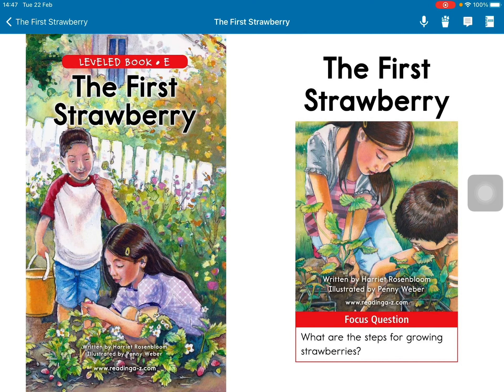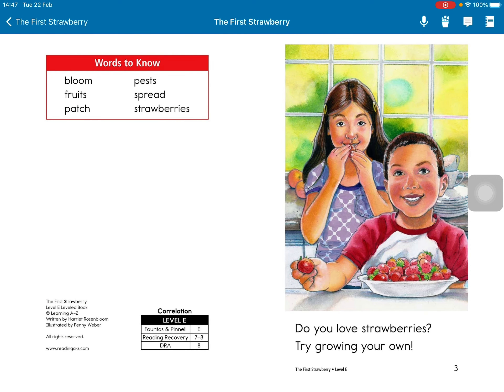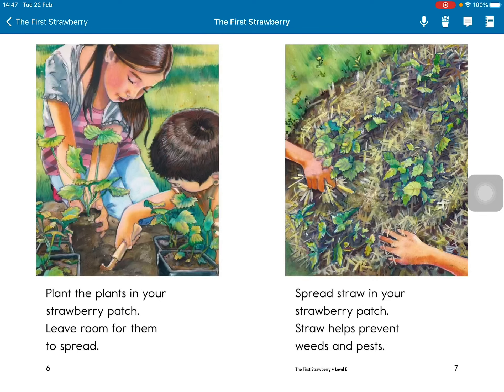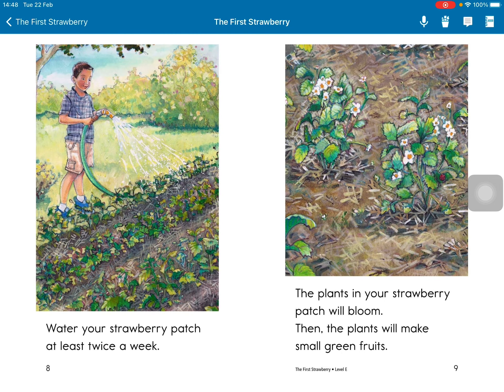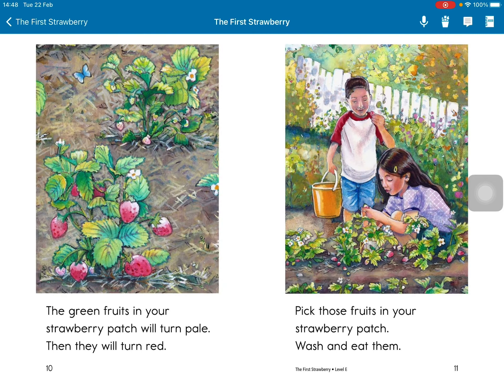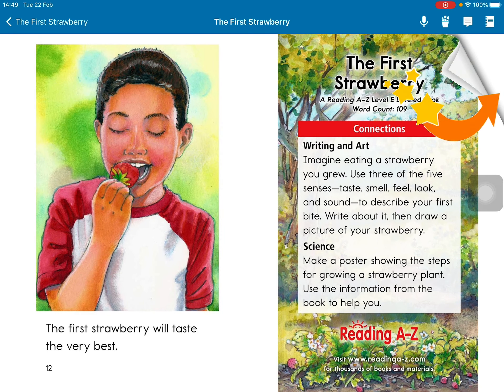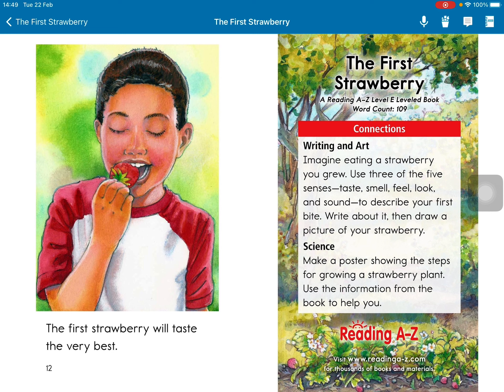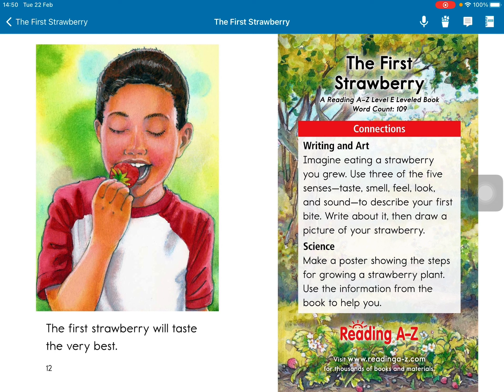The first strawberry